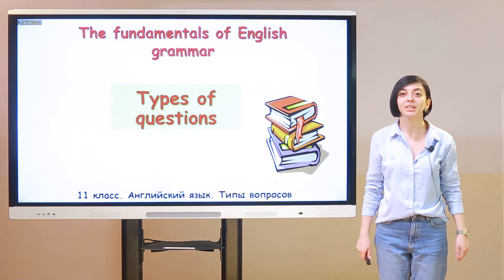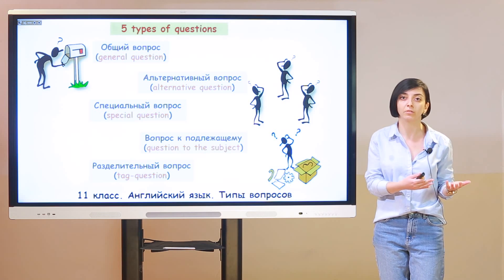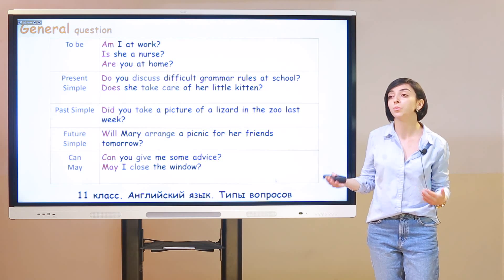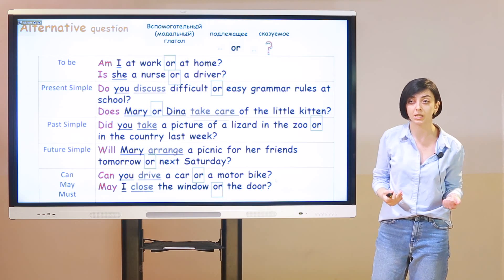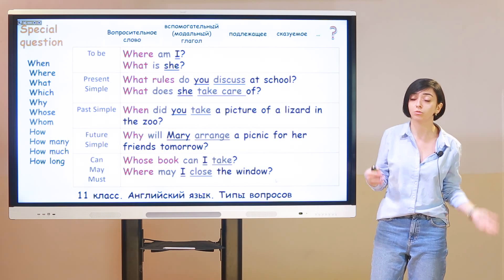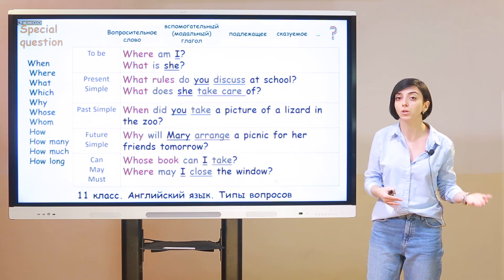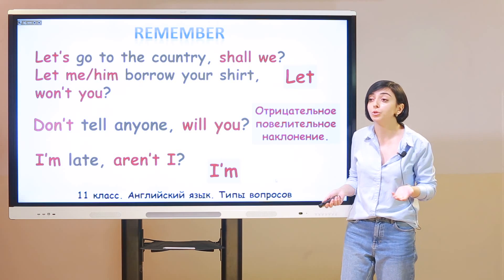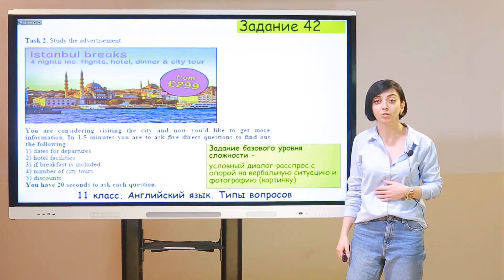11 класс. Английский язык. Типы вопросов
Хачатурова Яна Тиграновна
учитель английского языка МБОУ СОШ с углубленным изучением отдельных предметов № 39 города Ставрополя
школа ТВ Ставрополья проект ТВ школа Ставрополья